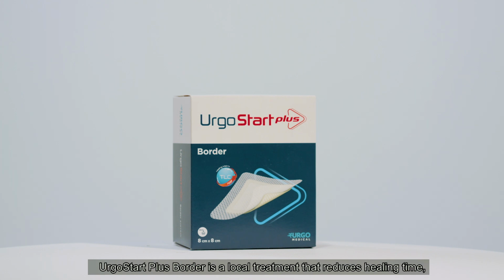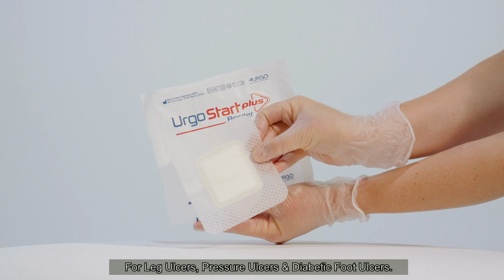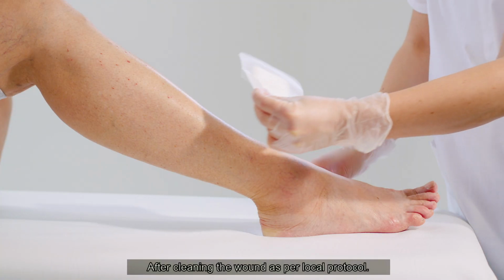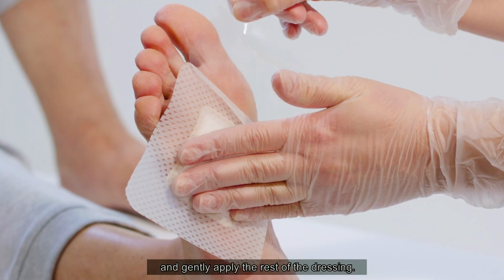HOW TO APPLY URGOSTART PLUS BORDER DRESSINGS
Welcome to this step by step guide on how to use UrgoStart Plus Border dressings.
All UrgoStart dressings are the only dressings clinically proven to reduce the healing time of wounds, thanks to the unique TLC-NOSF healing matrix.
All UrgoStart dressings are indicated for leg ulcers, diabetic foot ulcers, pressure ulcers and long standing acute wounds.

UrgoStart Plus Border dressings are pain-free at removal so you won't cause unnecessary pain to your patients during dressing changes.

•      Cleanse the wound as per local protocal. Dry the surrounding skin carefully
•      Apply UrgoStart Plus Border directly to the wound. The adhesive border should be at least 1cm away from the wound.
•      UrgoStart Plus Border is indicated for wounds with low to high levels of exudate
•      Apply the compression bandage system when prescribed (for mixed or venous leg ulcers)
•      UrgoStart Plus Border may be left in place up to 7 days, however change the dressing as advised by your healthcare professional
•      The backing of UrgoStart Plus Border is shower-proof. However, we recommend to avoid making the dressing wet, as it could disturb the healing process, and could lead to infection

UrgoStart Plus dressings contain polyabsorbent fibres, making the dressings suitable whatever the wound healing phase, rendering dressing choice simpler for you*.
UrgoStart Plus is also available as a pad format, without border: UrgoStart Plus Pad.

Our TLC-NOSF healing matrix is also available in a flexible contact layer format: UrgoStart contact layer.

*If the wound is locally infected, or shows signs of infection, we recommend you follow your local protocol which might indicate to treat the infection locally with a silver dressing, such as UrgoClean Ag.